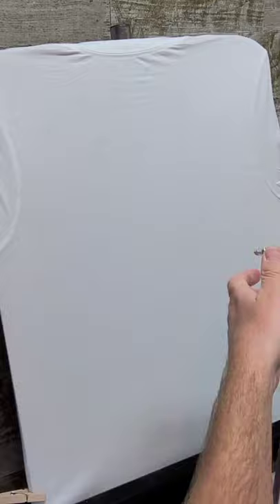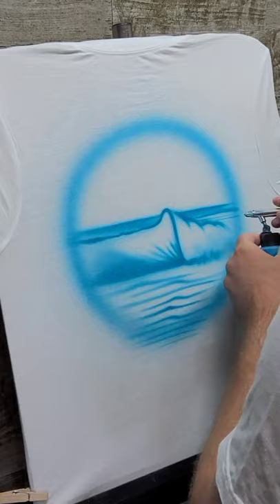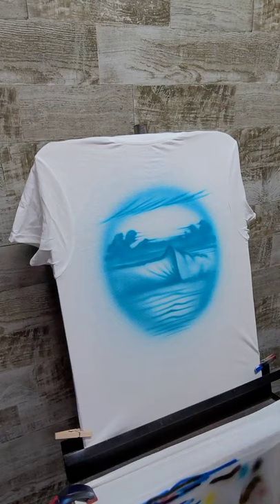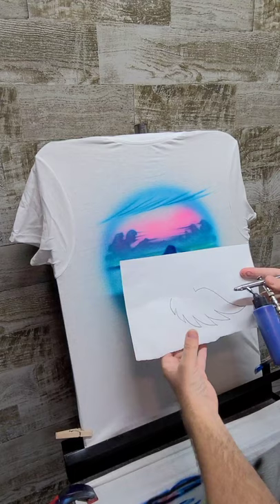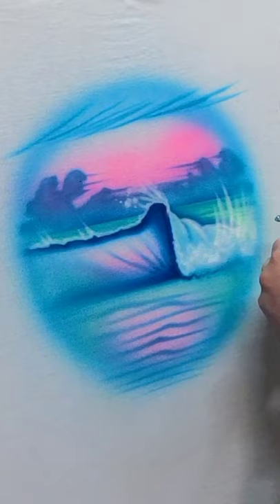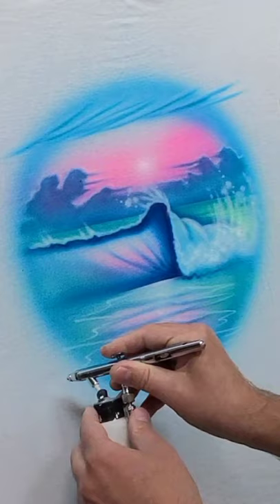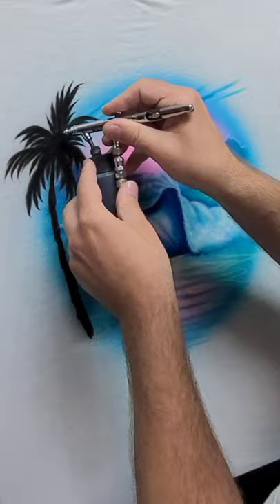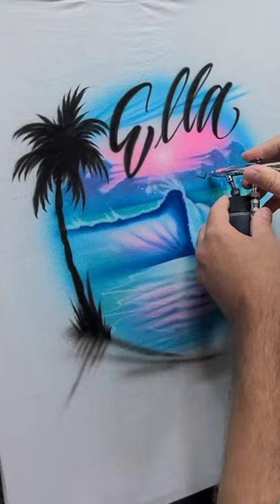Airbrush beach ocean wave design.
In this video I'm demonstrating how to airbrush a ocean wave design on a t-shirt.